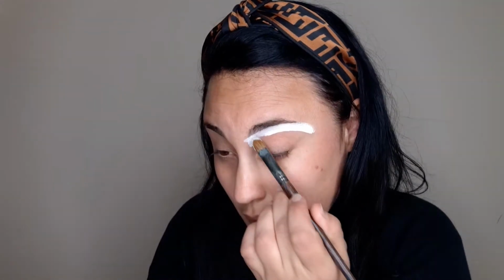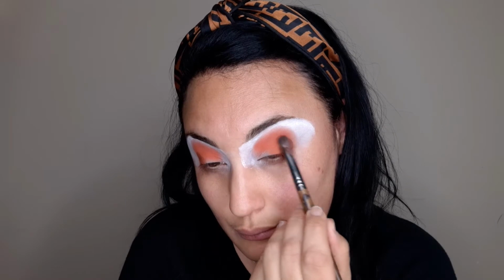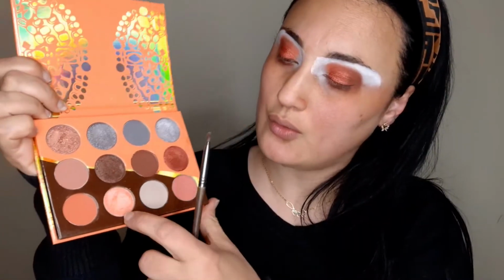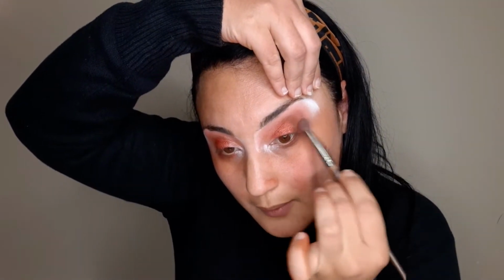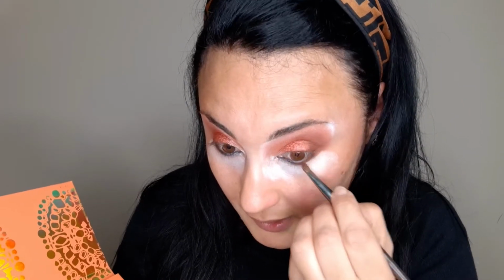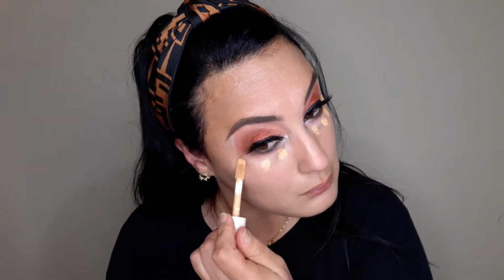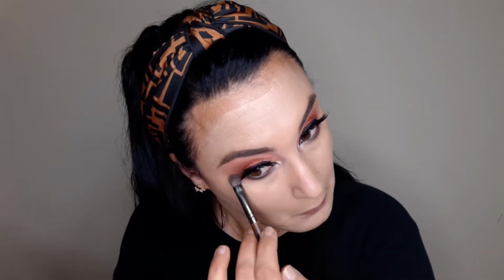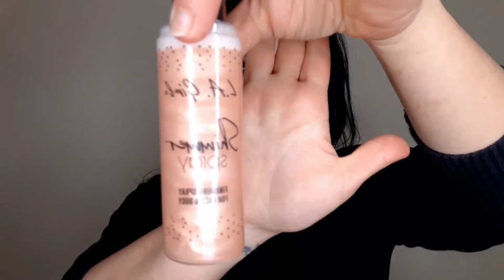Spring Anti-Aging Glam Makeup | Nubian Coral 3 Juvia's Place Palette | In Depth Tutorial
Hello everyone!

Today I am explaining step by step how to achieve a glowy, anti-aging look using warm orange shades and a flawless base application. Do you like this palette's colour story? Would you buy it? Do you like a a matte or dewy foundation look? Tell me in the comments below :) Also tune in to my Instagram @sarahnstagram where I will be showing how this makeup tutorial looks on brown eyes and also on light coloured eyes xx

Full product list will be also on my Instagram - @sarahnstagram

Visuals edited by myself.